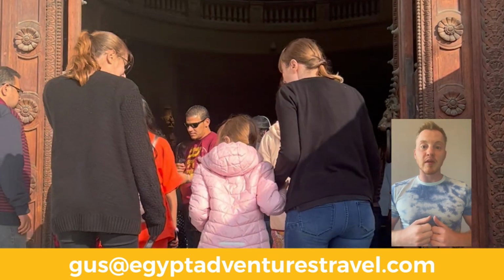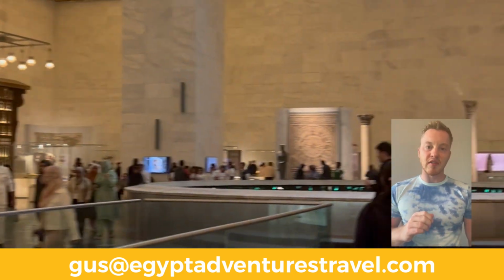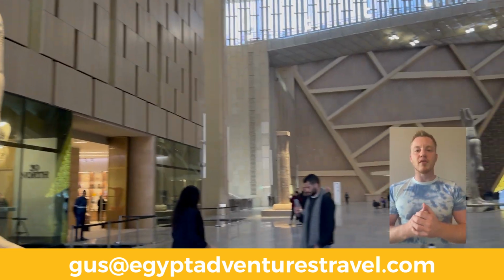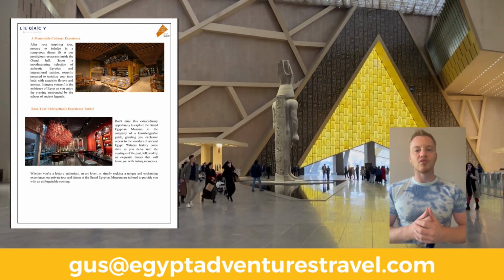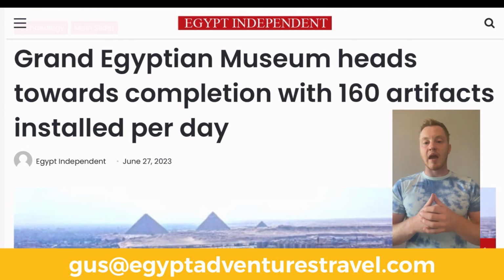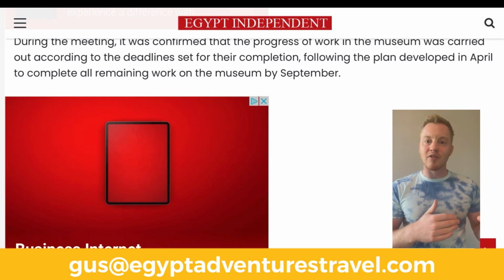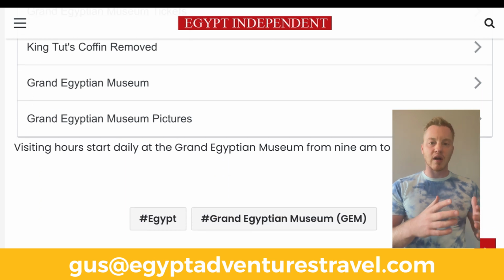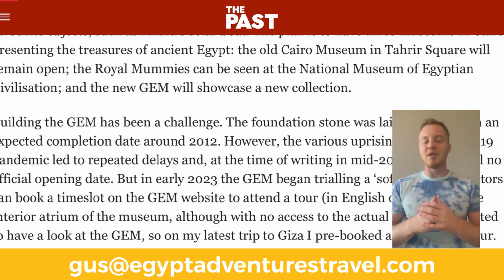Grand Egyptian Museum Opening Update: New Tours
This video is outdated - for the latest on the GEM, visit my

The Grand Egyptian Museum , or “GEM”, Cairo’s new museum located in Giza by the Pyramids, is partially open. The full opening is still delayed, but here is an update with new information, including:

-New tours of the Grand Egyptian Museum, including the Grand Staircase

-New website to buy tickets to the Grand Egyptian Museum

-When the Grand Egyptian Museum will open

-What you can currently see at the GEM

0:47 Background on the Grand Egyptian Museum and Cairo’s other ancient Egypt museums
2:46 New tours at the GEM
4:46 Website to buy tickets to the Grand Egyptian Museum
5:19 What you can see at the GEM now
5:43 When will the Grand Egyptian Museum fully open?